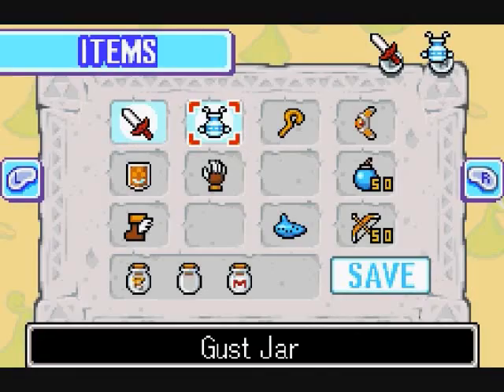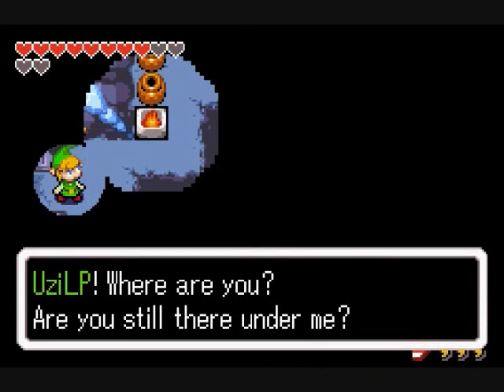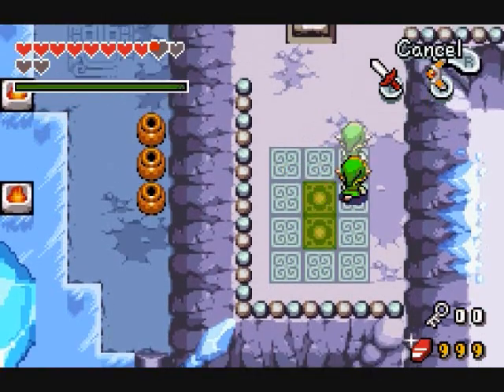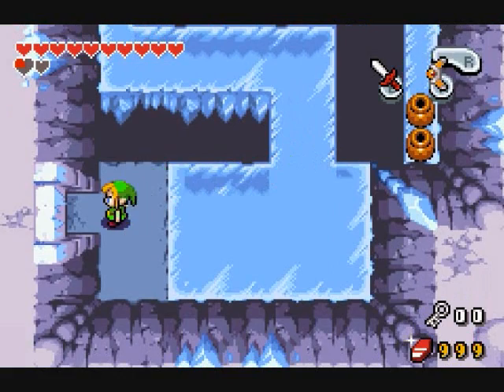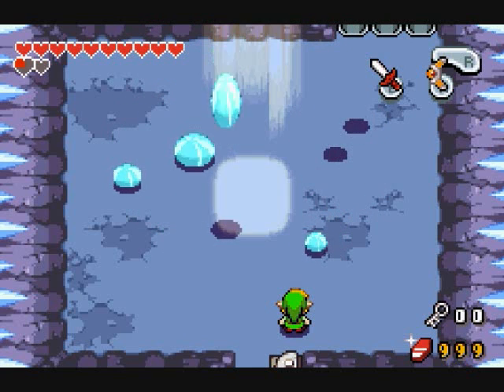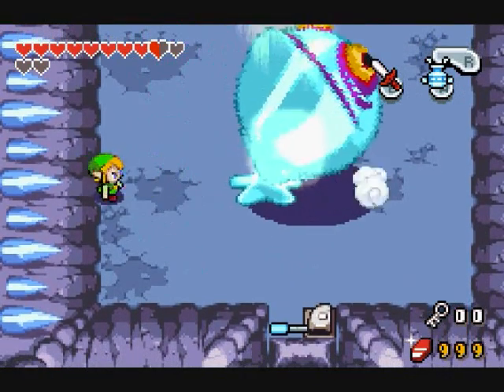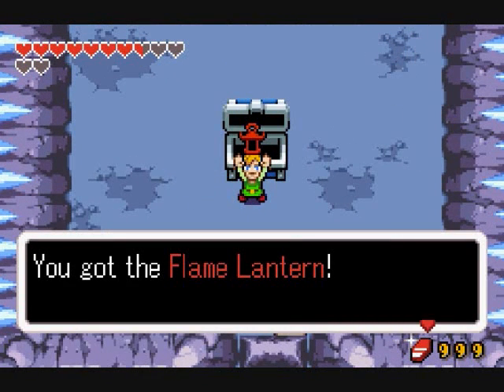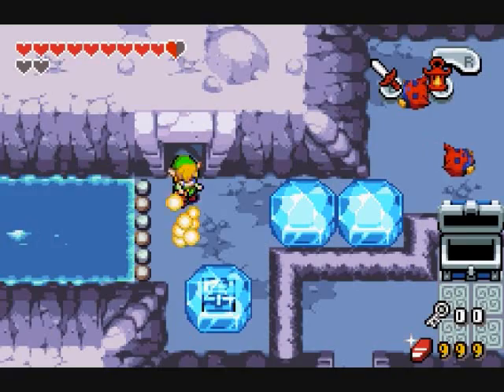Let's Play The Legend of Zelda The Minish Cap Part 21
Part 2 of the temple of the droplets.